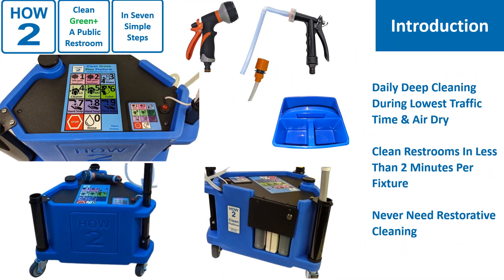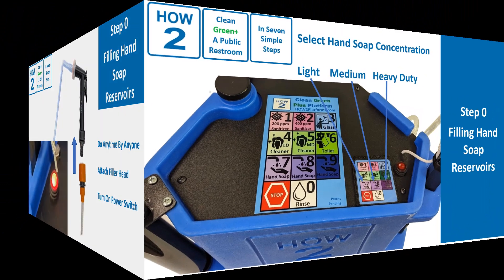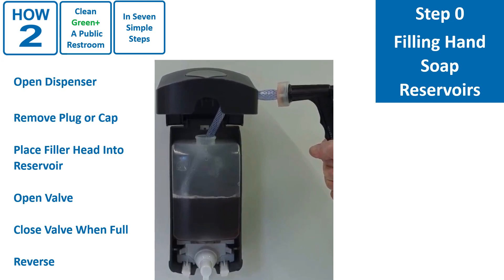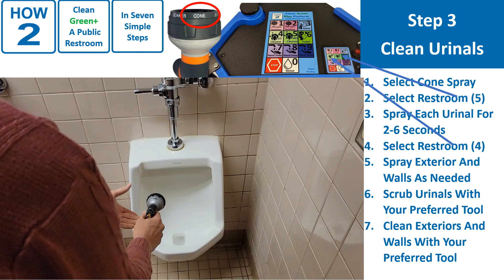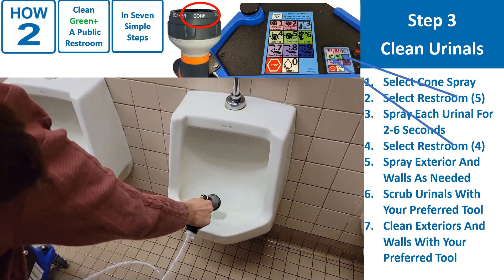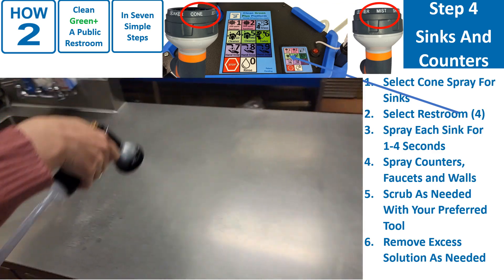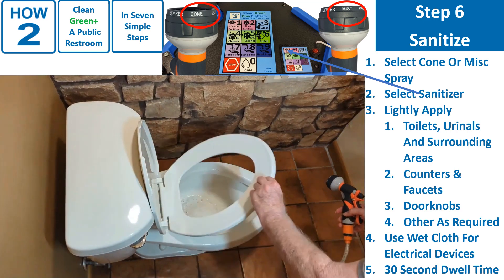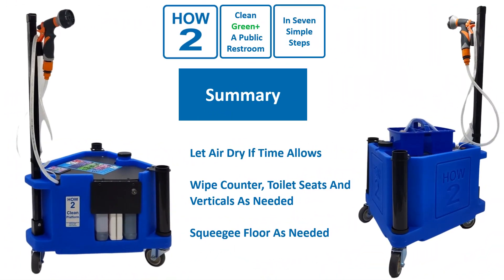HOW 2 Clean Green+ Public Restrooms Tutorial